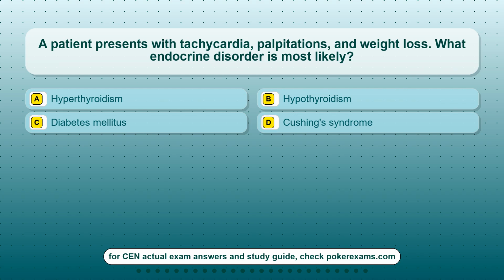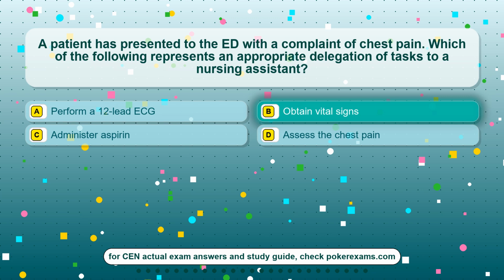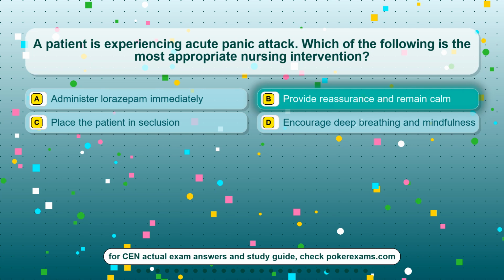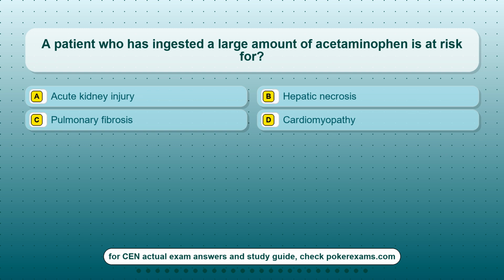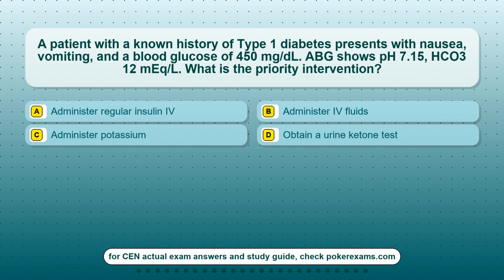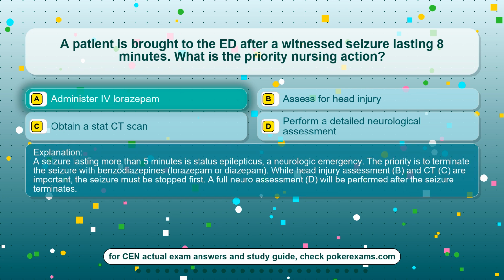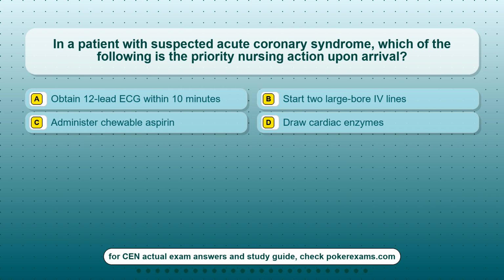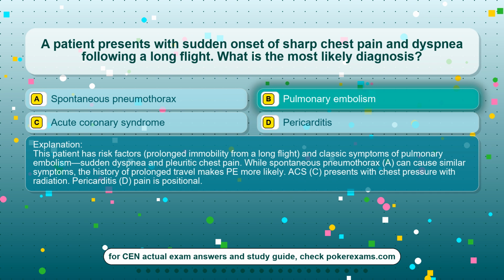CEN Exam Prep ENA | 25+ Trauma, Triage and Cardiac Questions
CEN Exam Prep ENA becomes more effective when you combine structured emergency nursing resources with 25+ practice questions that test clinical judgment. This independent video reviews trauma, triage, respiratory emergencies, cardiovascular care, shock, neurological conditions, pediatrics, toxicology and professional nursing practice.

ENA offers CEN preparation resources, including its CEN Review Manual, 6th Edition, and CEN Online Review 3.0. These resources are designed to help emergency nurses prepare for the Certified Emergency Nurse examination. The CEN credential itself is administered by BCEN.

I’m not going to lie—reading a review manual can make everything seem familiar until you attempt difficult practice questions. You may recognize the condition but still hesitate when two interventions both appear clinically appropriate. The real challenge is identifying the unstable patient, recognizing the greatest immediate threat and choosing the action that cannot safely wait.

Use this CEN Exam Prep ENA video as an active review session. Pause after every question, commit to an answer and explain why your chosen intervention should happen before the alternatives. Then study the rationale carefully. Do not simply memorize the answer letter; identify the clinical clue that changes the priority.

WHAT TO FOCUS ON DURING CEN REVISION

Begin with airway and respiratory emergencies. Review airway obstruction, respiratory distress, oxygen delivery, ventilation problems, chest injuries and rapid reassessment. When several findings appear abnormal, focus on the condition that presents the most immediate danger.

Cardiovascular revision should include acute coronary syndrome, dysrhythmias, heart failure, cardiogenic shock, cardiac tamponade, hypertensive emergencies and aortic disorders. Connect symptoms, vital-sign trends, ECG findings and overall patient stability before choosing the priority response.

Trauma questions require an organized primary survey. Review cervical-spine protection, hemorrhage control, thoracic injuries, abdominal trauma, fractures, burns and internal bleeding. Avoid becoming distracted by the most visible injury when breathing, circulation or consciousness indicates a more urgent threat.

Neurological emergencies may include stroke, seizures, head injuries, increased intracranial pressure, spinal cord trauma, meningitis and altered mental status. Practice identifying when airway protection, glucose assessment, neurological checks, rapid escalation or frequent reassessment should take priority.

Pediatric questions require age-appropriate judgment. Review respiratory distress, dehydration, fever, seizures, medication safety, accidental injuries and possible abuse. Focus on recognizing early deterioration and selecting interventions appropriate for the child’s age, weight and clinical condition.

Obstetric emergencies may involve ectopic pregnancy, preeclampsia, eclampsia, emergency childbirth, placental complications and postpartum hemorrhage. Focus on maternal stabilization, severe bleeding, seizure precautions, blood-pressure changes and rapid escalation.

Toxicology and environmental emergencies may cover overdoses, antidotes, carbon monoxide exposure, heat illness, hypothermia, bites, stings and hazardous-material incidents. Consider scene safety, protective equipment, decontamination, airway support, monitoring and specialty consultation.

Triage questions test whether you can identify the patient who cannot safely wait. The loudest patient or the person reporting the highest pain score is not automatically the highest priority. Look for physiological instability, rapid deterioration and immediate threats to life.

Professional-practice questions may address consent, documentation, delegation, psychiatric emergencies, disaster response, confidentiality, abuse reporting, patient rights and discharge education. BCEN’s current content outline organizes the knowledge areas candidates should use to guide their preparation.

Candidates testing on or after July 6, 2026, should use BCEN’s updated CEN exam content outline when checking whether books, courses and older preparation materials remain current.